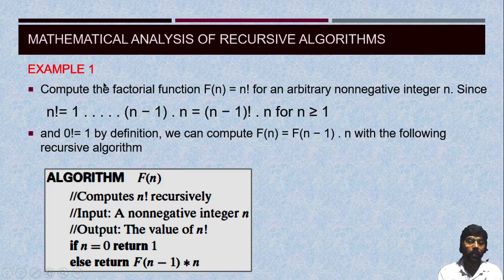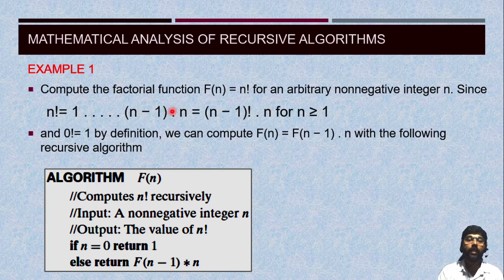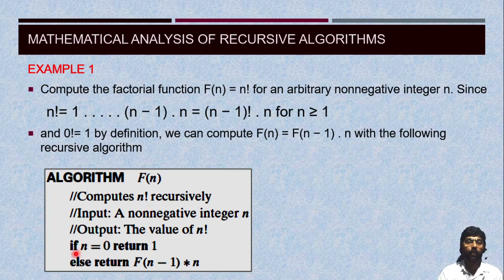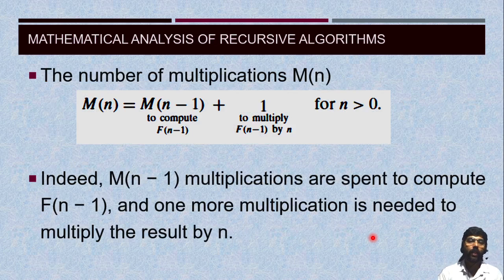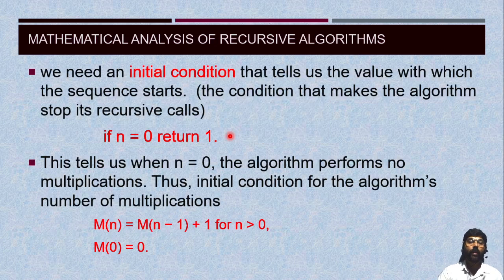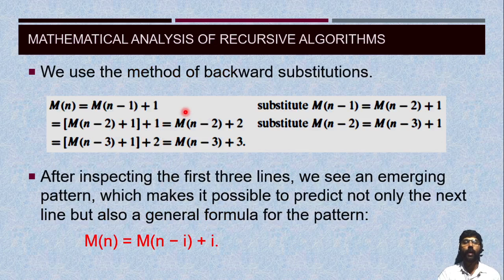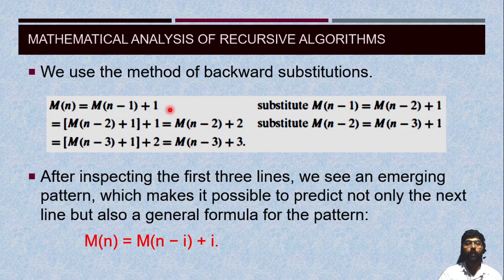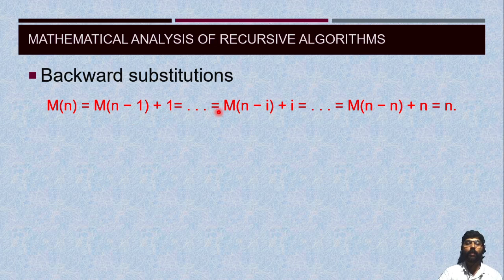DAA 2 19 Example 1 Factorial